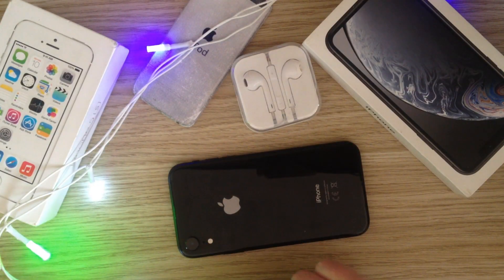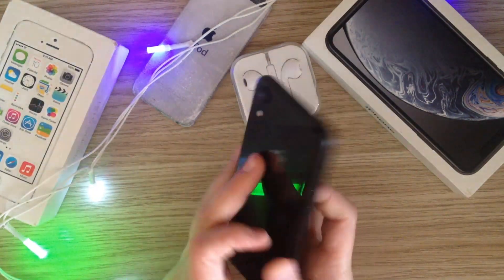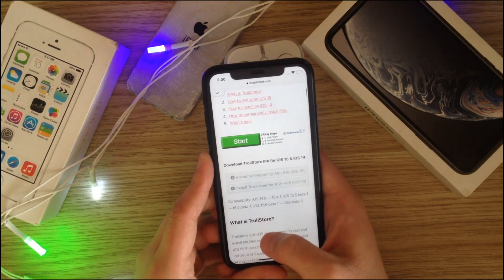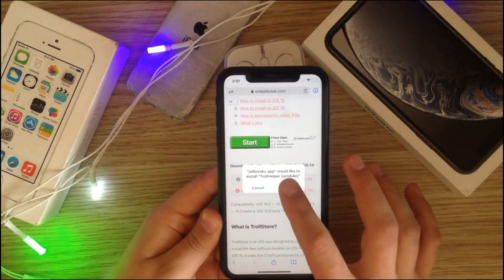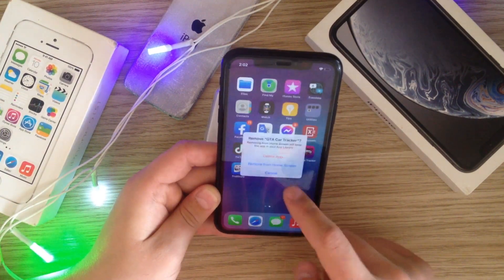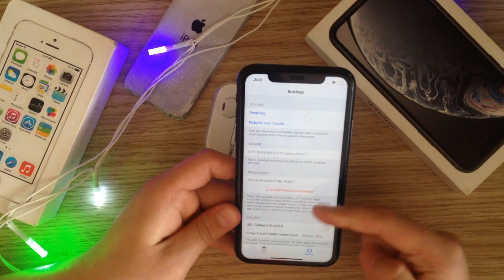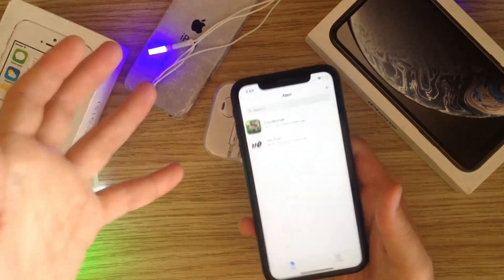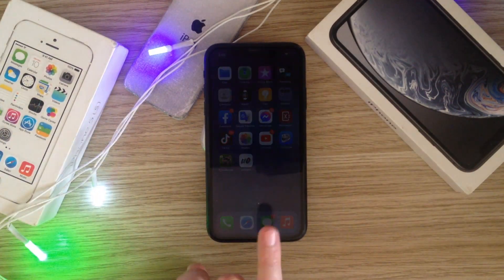Install Apps Outside App Store on iPhone?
Today I will be showing you, how to sideload apps on iPhone, but only iOS 14 and 15 are supported at the moment.
FYI, this video was shot on iPhone 4s from 2011!

iOS 14 - iPhone Xs/Max, XR, iPhone 11, 12 and 13 series